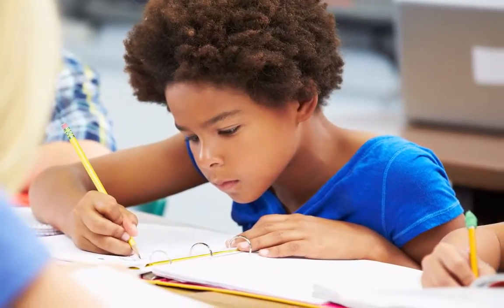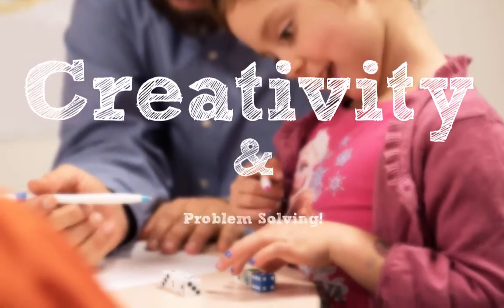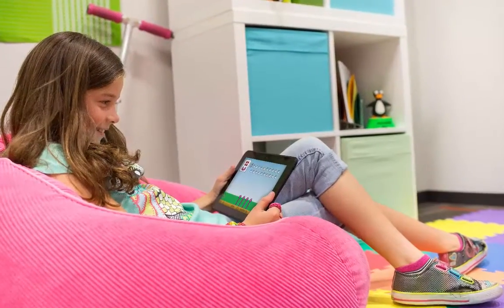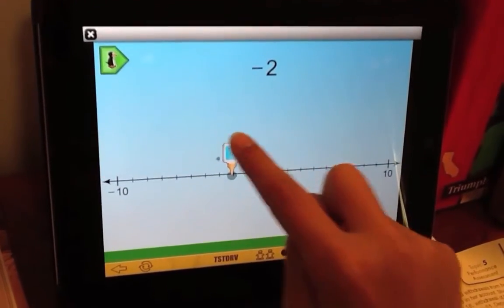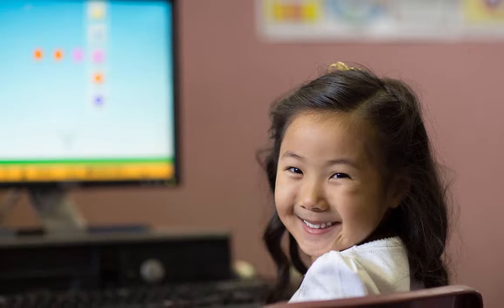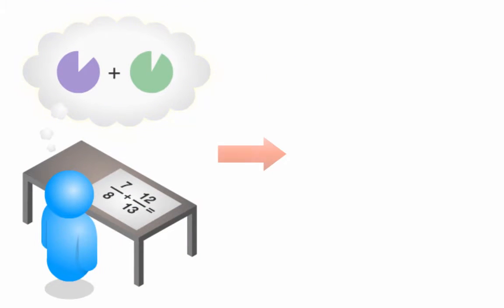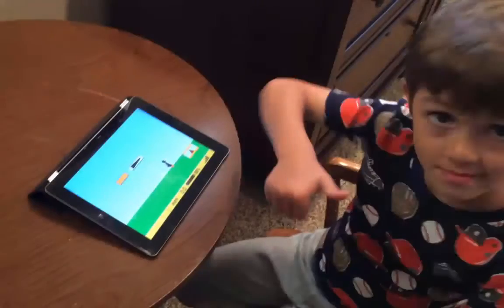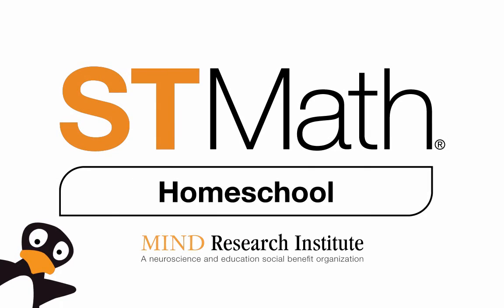ST Math: Homeschool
You asked and we listened. We're excited to announce that ST Math is now available for homeschool students!

ST Math teaches rigorous math content using radically different interactive puzzle challenges. The software's uniquely visual approach allows learners of all styles to gain a deeper, conceptual understanding of math.